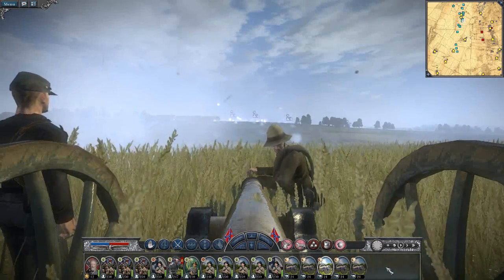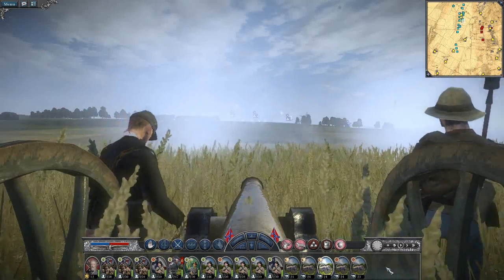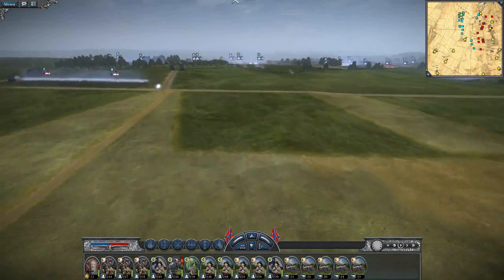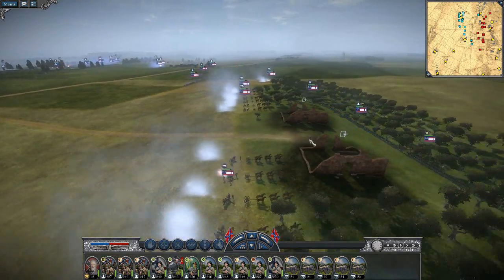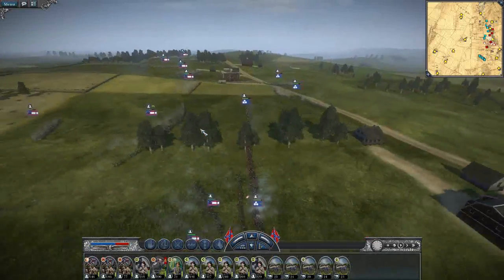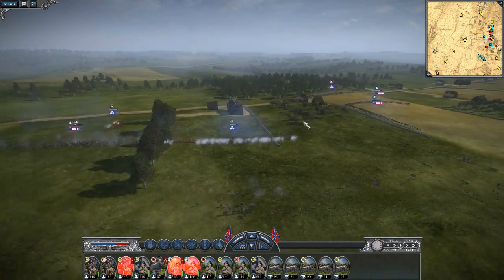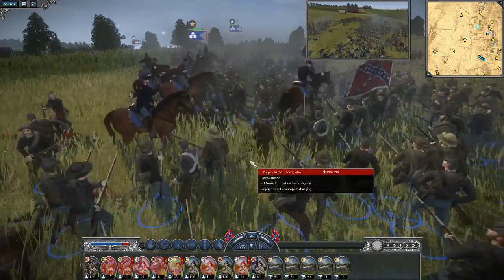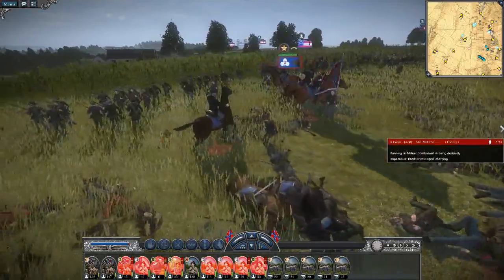Napoleon total war: Gettysburg day 3 Pickett's charge